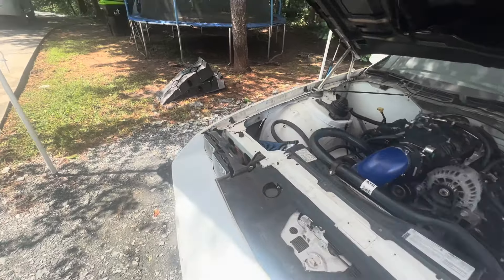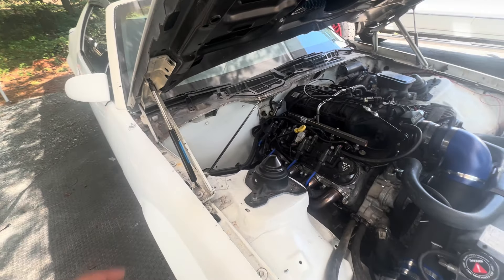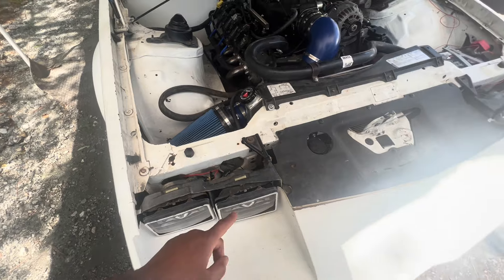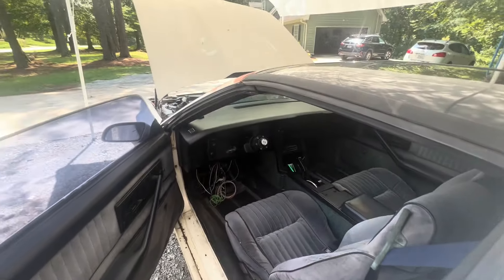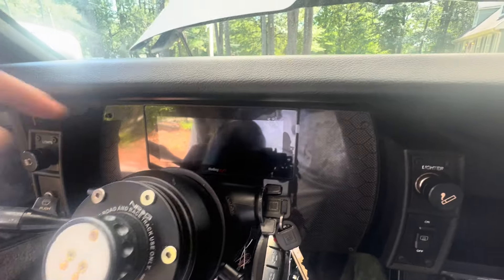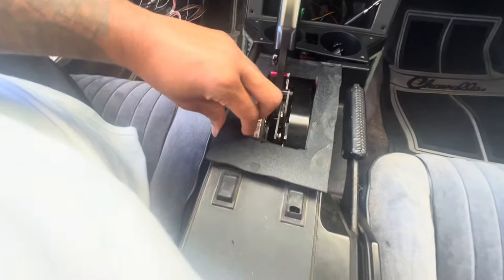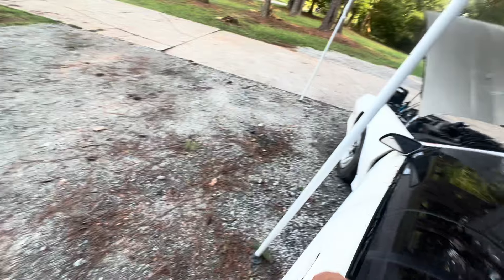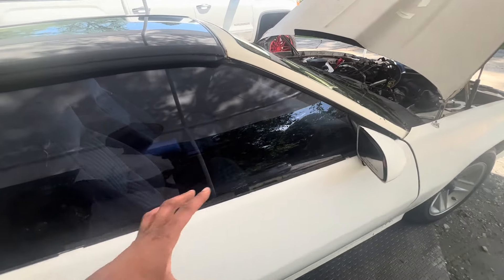3rd gen Camaro plans‼️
Update on the Chevy Camaro